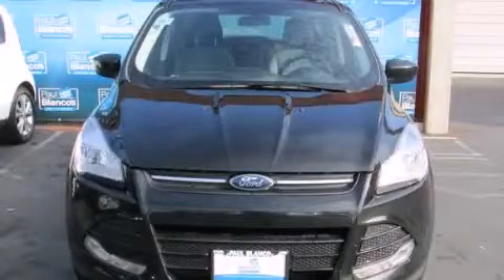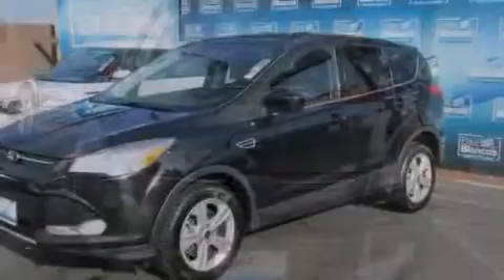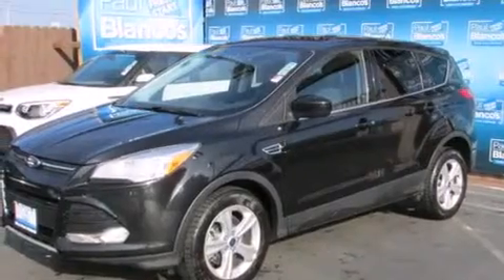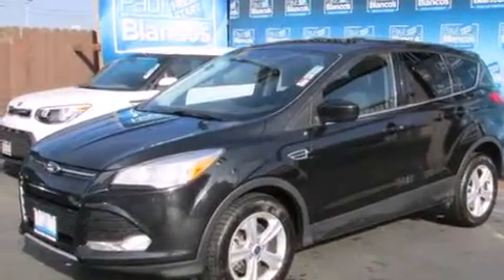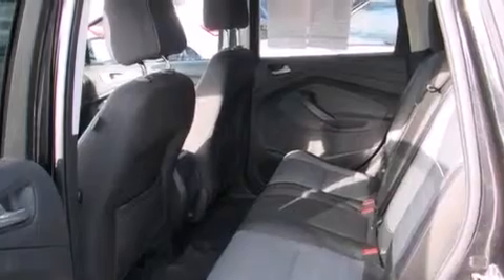2013 Ford Escape Sacramento CA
We have been honored to serve the Sacramento CA area , we promise that your experience at our dealership will exceed your expectations ! Year : 2013 Make : Ford Model : Escape Engine : 4-cyl ecoboost 2.0l Trans . : automatic Exterior : black Paul Blanco Fulton Ave Sacramento , CA 95825 EZ AUTO SOLUTIONS We take the stress out of buying or leasing a new car or truck . We get your auto at the right price - quickly and conveniently . We have built our business to be known as your representative in the car buying or leasing experience and we stake our reputation on it . How do we do this ? By having our Fresh Start Program , which offers great cars with low down payments regardless of your past credit situation . 2013 Ford Escape Sacramento CA